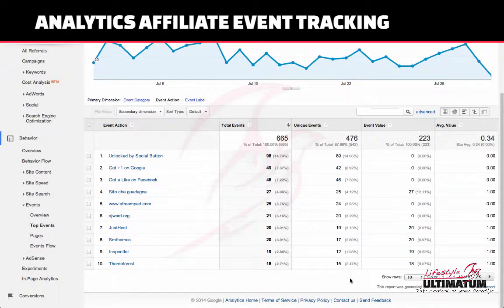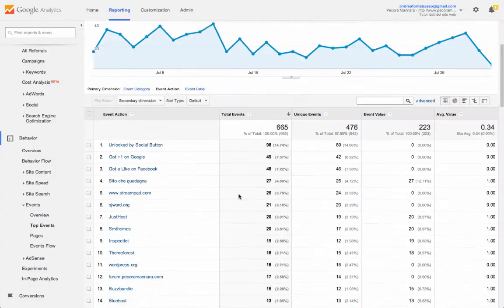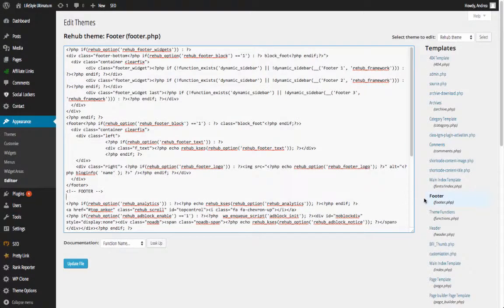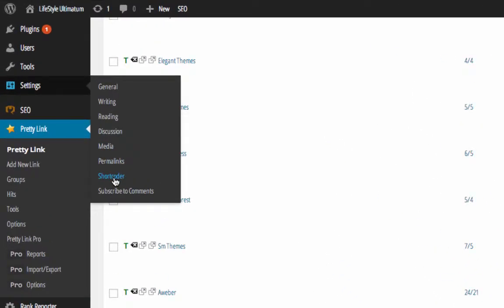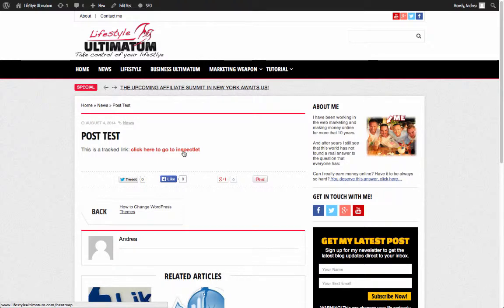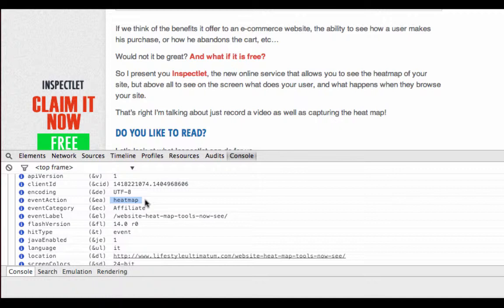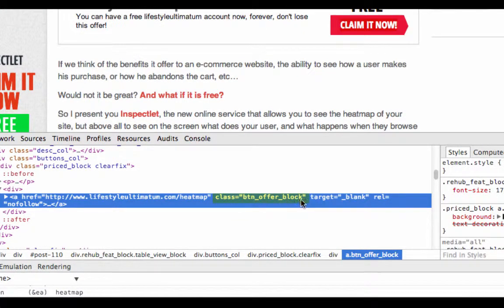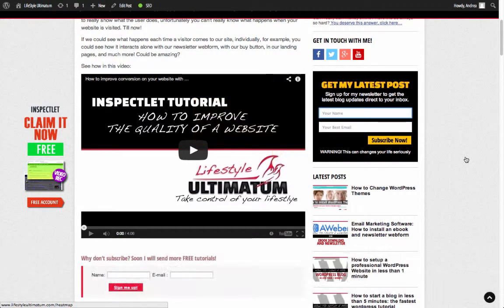Affiliate Toolkit: How to do a Google Analytics Perfect Event Tracking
Today I will show you my affiliations toolkit, for tracking the affiliates click and all the events in Google Analytics

And also you'll see many other things that will be certainly useful in the management of your online business.

Let's give a look at what we learn today and what we can get from the method.

So what we will see is:

1) How to track every event with Google Analytics
2) How to set the Javascript code that will track all events for us
3) How to set up a plugin Shortcode to create a list of links ready to use
4) How to hide our affiliate link and track individual clicks with pretty links or Thirsty Affiliate
5) How to check if your code is really working
6) Which alternatives are there to these methods explained

Also when you unlock the box below the Video Sharing it on your social network I will give you my special report you see in this tutorial, that I personally use inside my google Analytics

First, it is fair to say that the idea that I will show you in this video was inspired to me by Matthew Woodward.
Also in practice it is an improved version of his tutorial How to track anything with google analytics and a recent tutorial I have created for the italian market.

If you already know the Matthew’s method you will see that the result is very similar, although in this case it becomes much easier to trace more events with more accuracy and less work on our part because it is all automated.

As you can see this method allow me to have a list of event, where I can see all the affiliate clicks. If  I click on a specific event Analytics will tell me in which category the event is included and clicking again I will see in which pages the link has been clicked so I can understand which pages are the most effective and which one request more attention.